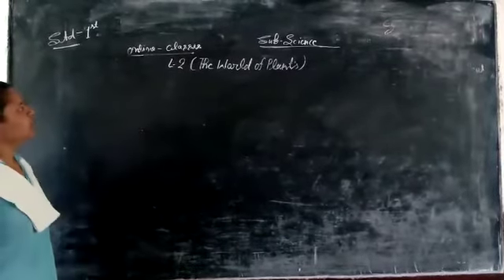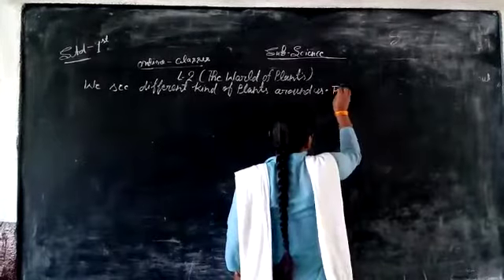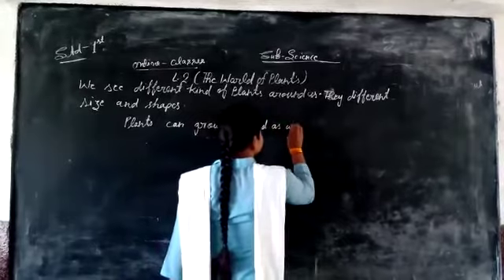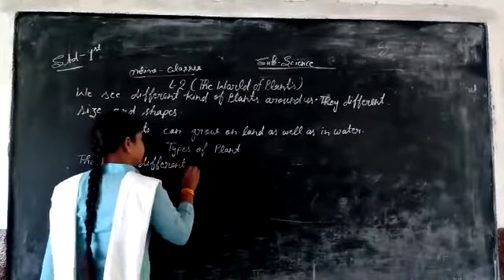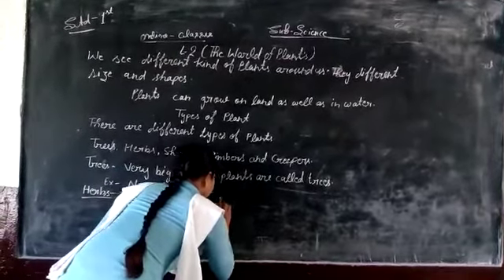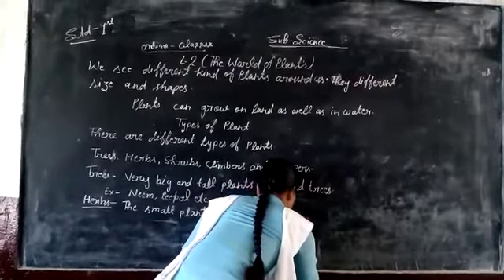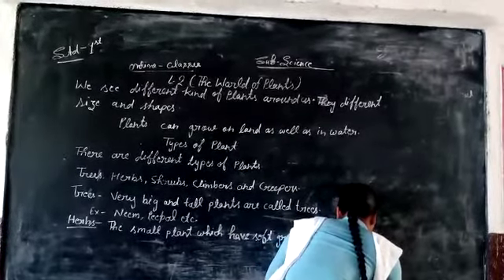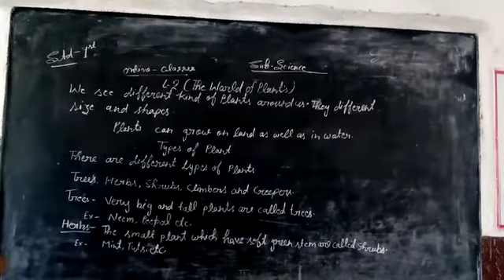April 9, 2020